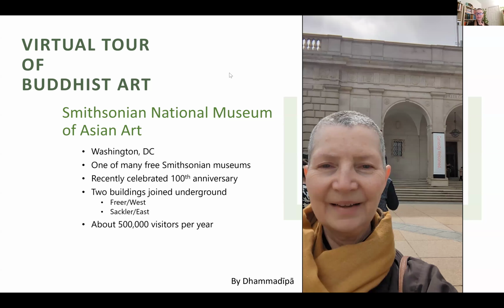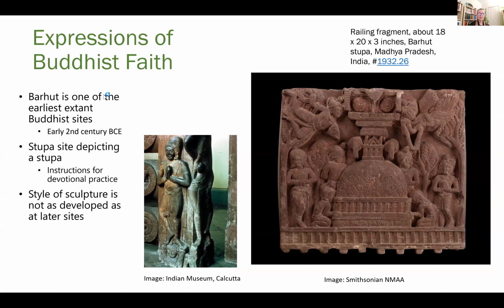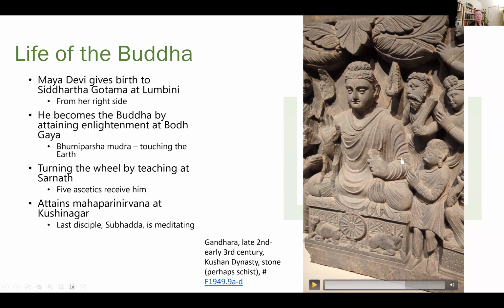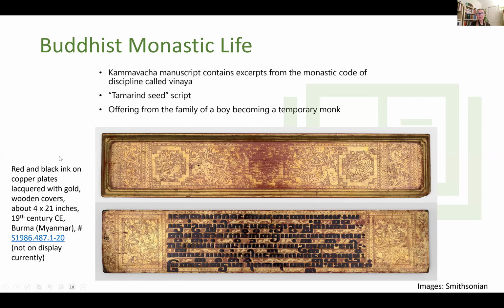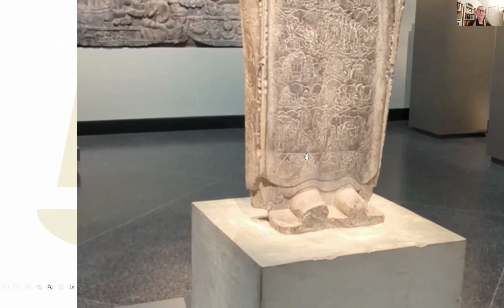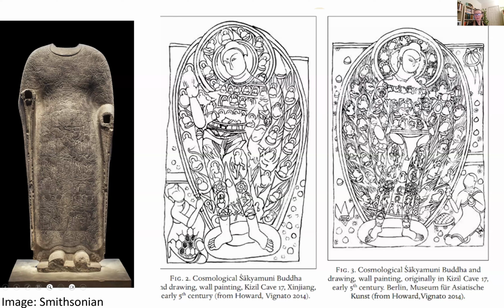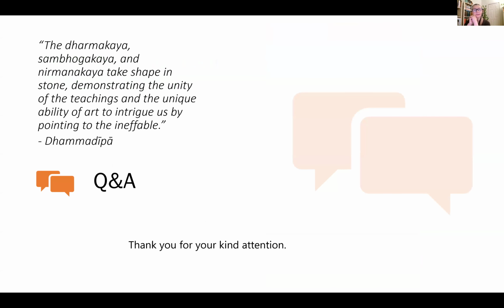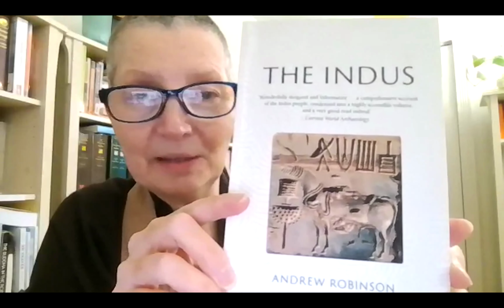Virtual tour of the Smithsonian National Museum of Asian Art | Dhammadīpā | Tour of Buddhist Art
Guided meditation and Dharma talk. It is a tour of Buddhist art in the NMAA collection with a focus on differences in expression around the world.

The practice of giving and receiving has been a part of Buddhism since its inception. Giving to Dassanaya Buddhist Community supports the physical location at the vihara and allows us to continue to offer Buddhist teachings in support of the awakening of all beings.

If you appreciated this content, you might appreciate our monthly newsletter.